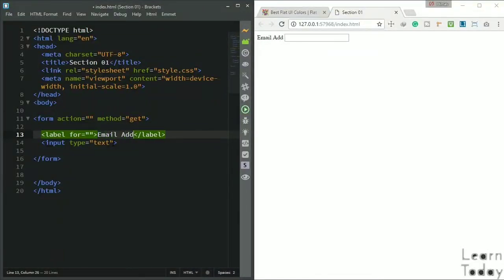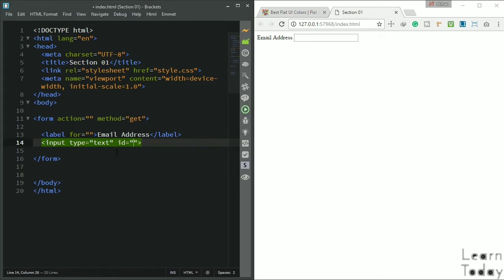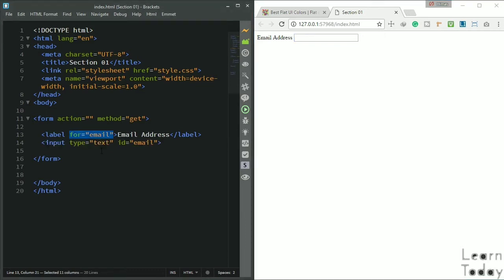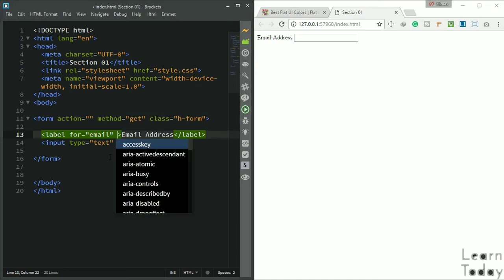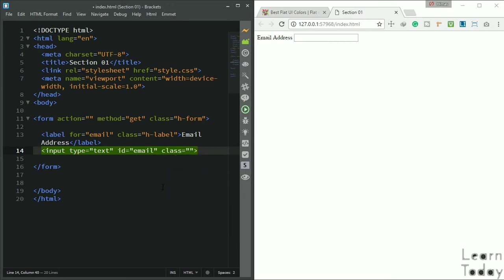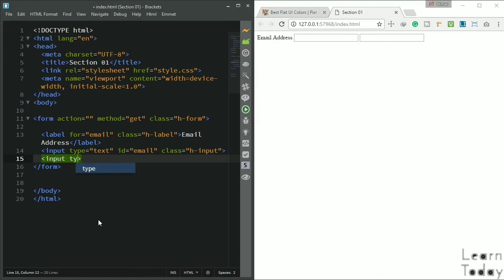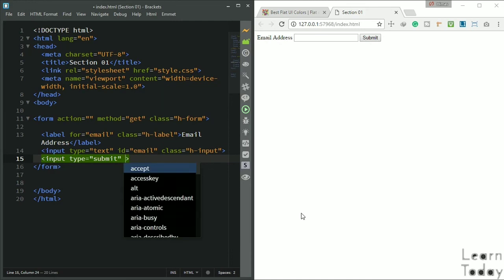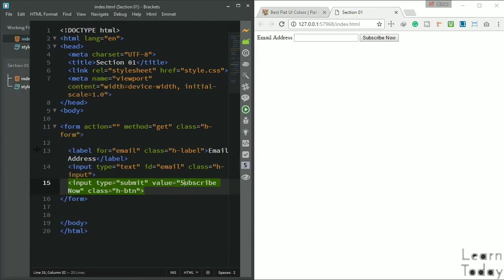Creating a subscription form || Part-4 ||CSS & JQUERY FORM DESIGNING FROM BEGINNER TO EXPERT